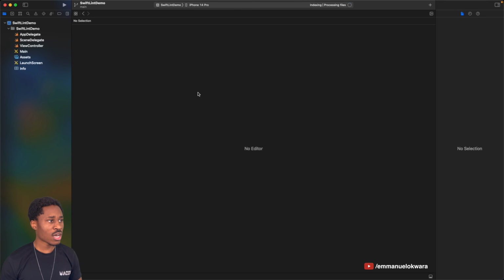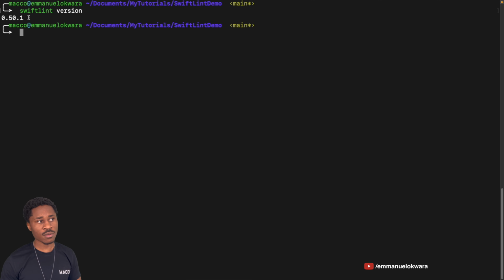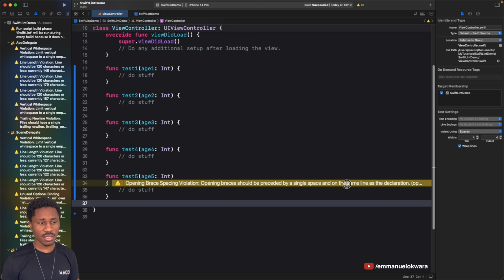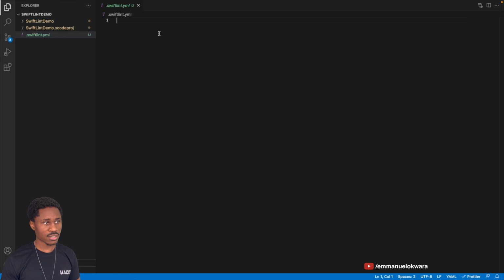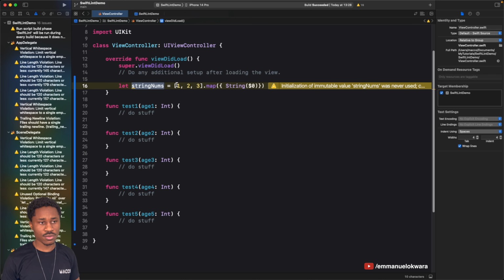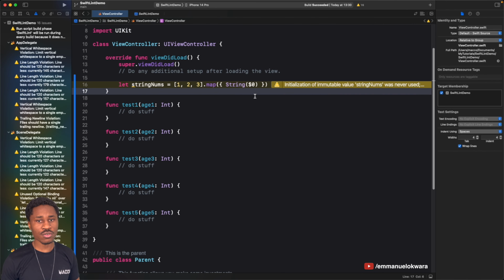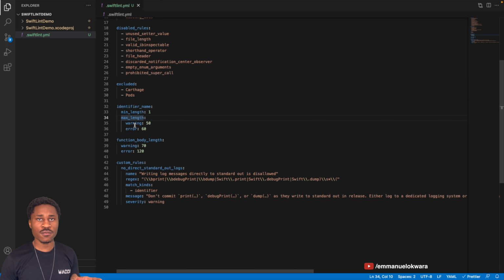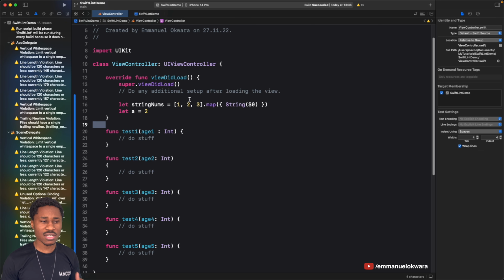How to Setup SwiftLint on XCode 14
Today we learn how to setup Swiftlint in our iOS project to foster a clean and  consistent codebase.

Project Setup 00:00
Install Swiftlint 03:03
Fix Lint Issues 04:39
Swiftlint Config 08:49
Disable Rule 14:54
What Next 19:55